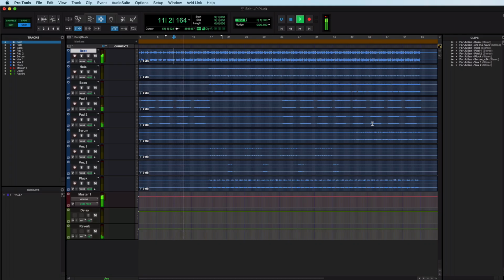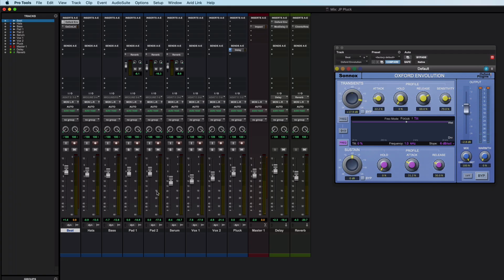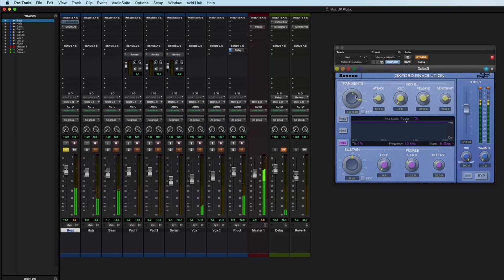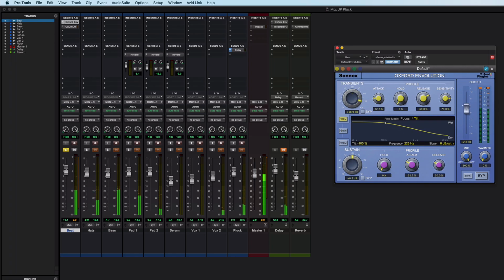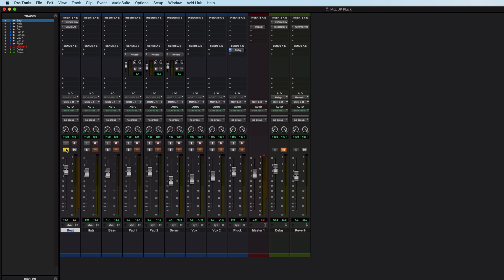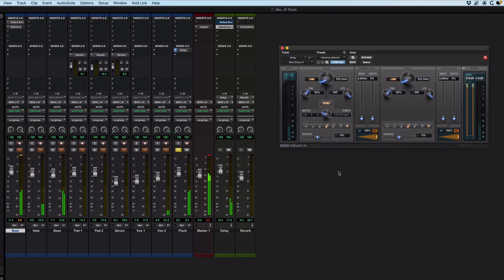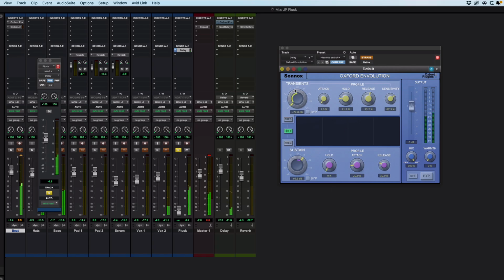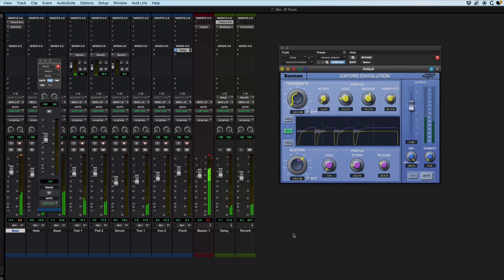Keep Your Delays Bright But Pushed Back With This Transients Trick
In this video Julian Rodgers shows a useful trick using the Sonnox Envolution transient processor where he uses the transient processing on the effects return before the delay to pull down the level of the hard edge of the synth pluck sound, leaving the body of the sound to pass through the delay plugin. This reduces the detail in the delays without losing the top end.